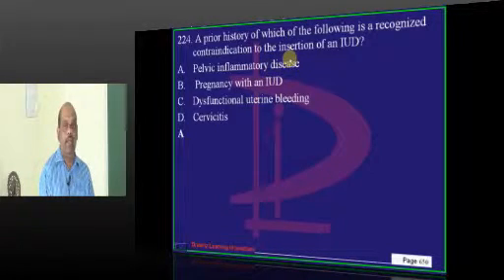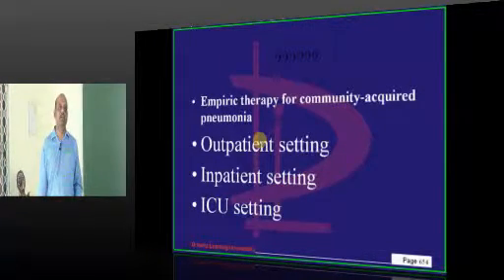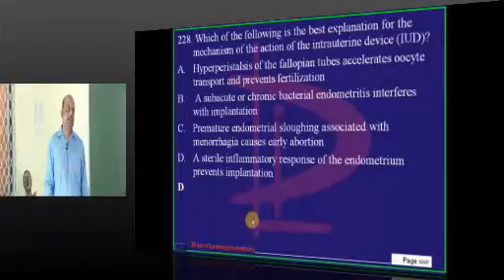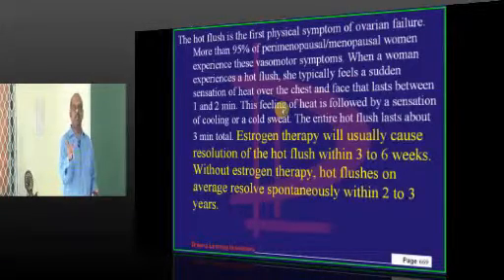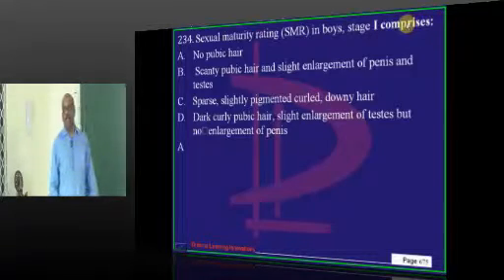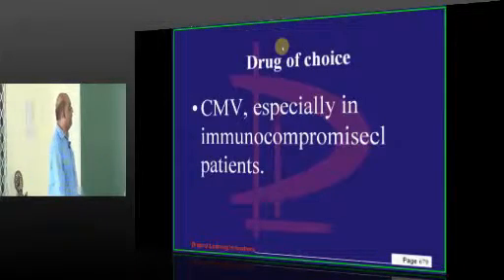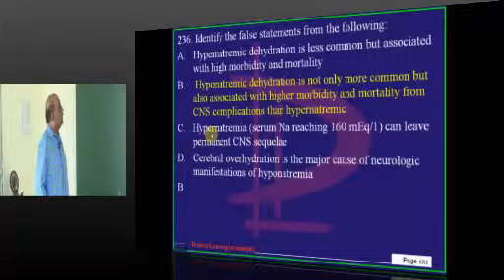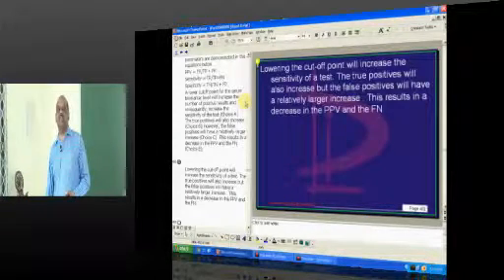AIPGMEE Live Coaching Mock Grand Test 22 Live discussion Sunday 22 October 2012 Part 14